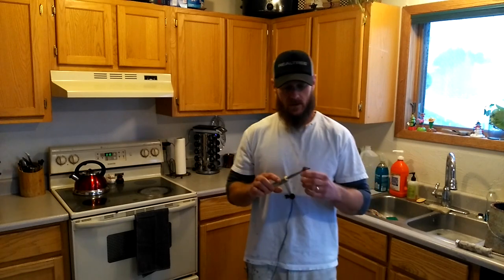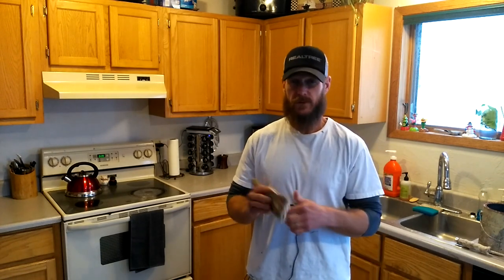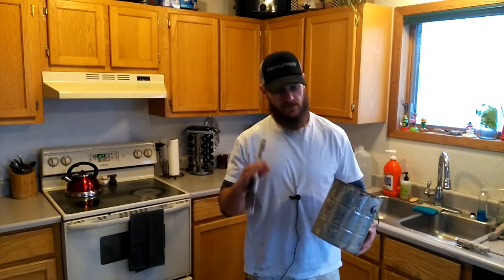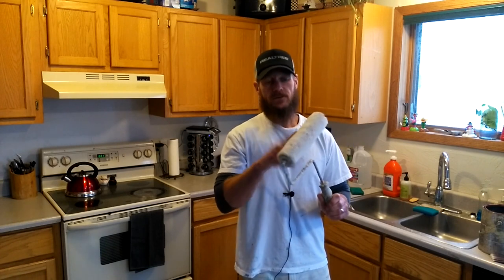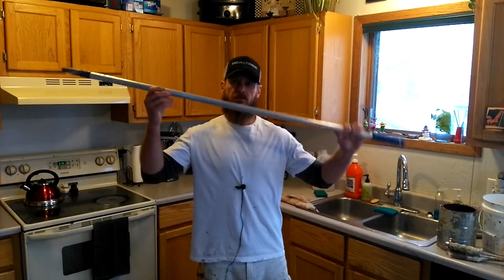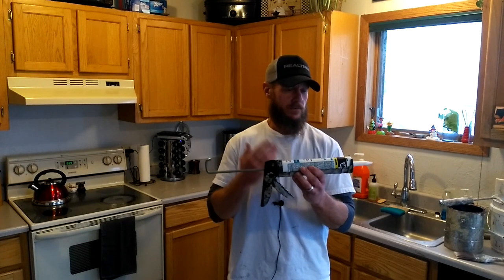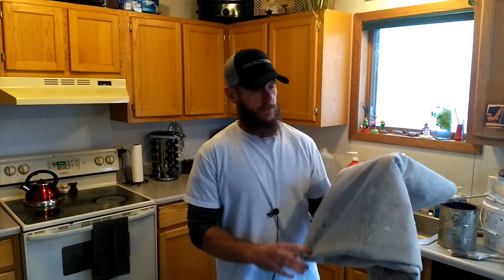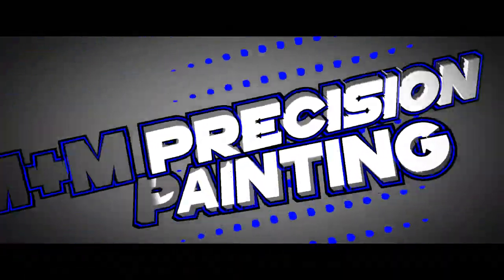Top 9 Essential Tools For House Painting 2019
Top 9 essential tools for house painting 2019. In this painting tutorial I  show you the painting tools that are needed when painting the exterior or interior of your house.
 A list of all the tools are as follows:

5 in 1

5 gallon buckets

5 gallon painting grid

Drop cloth

Extension pole

2.5 inch angled paint brush

Caulking gun

9 inch roller frame

9 inch roller cover

Razor knife

I will be posting more videos on painting home improvement very soon. These videos will contain painting hacks or tips and tricks of the painting trade. From painting a room to painting a house.

I am grateful to my subscribers and absolutely passionate about sharing what I know with all of you.